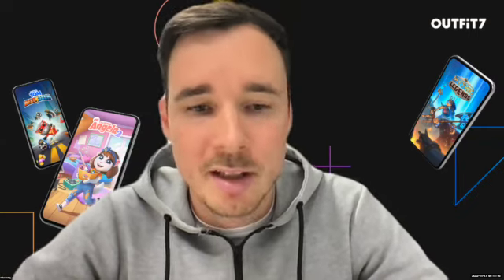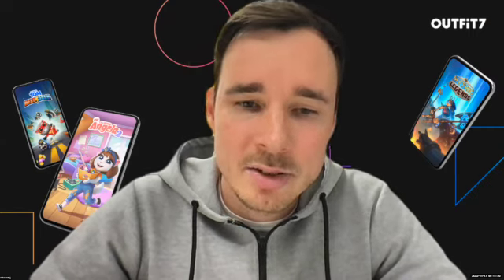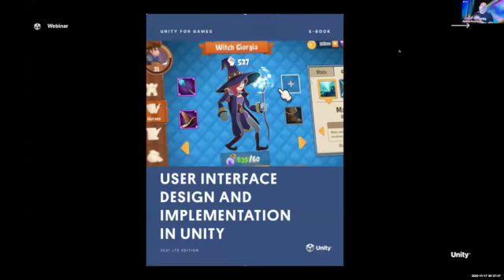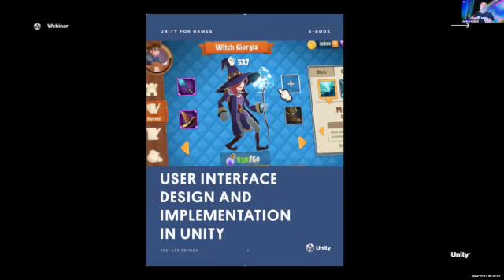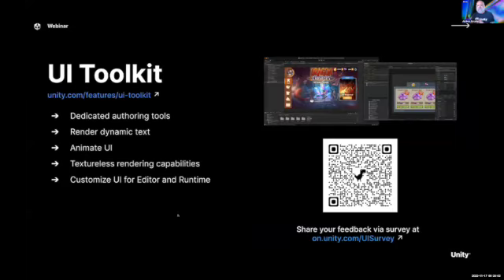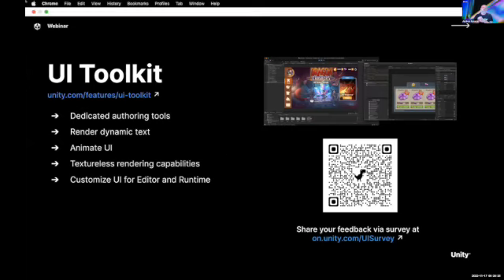Best practices for mobile UI design | Webinar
0:00 Introduction
03:05 How do you characterize good UI in games?
05:19 “Good UI means good fonts”
09:40 When do you bring in user feedback?
14:21 How many people are part of the UI design and implementation?
17:25 At what point does the design team implement UI in Unity?
23:20 In mobile UI, how do you account for multiple orientations?
28:31 What tools do you use to create and document your UI library?
33:12 Were there any Asset Store assets that were particularly useful during development?
36:17 How do you know when to finalize UI design?
39:34 Tips for designing for foldable UI
41:40 What’s your process to ensure UI rendering is as performant as it can be?
44:45 What are some mobile-specific challenges that you’ve experienced?
47:38 Can you benefit from Adaptive Performance as it relates to the UI design?